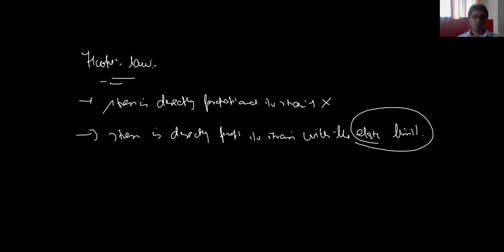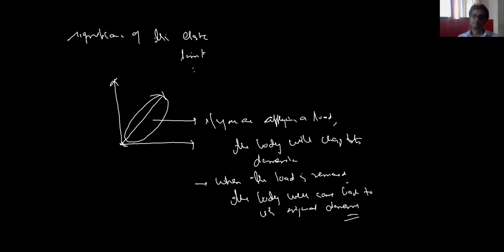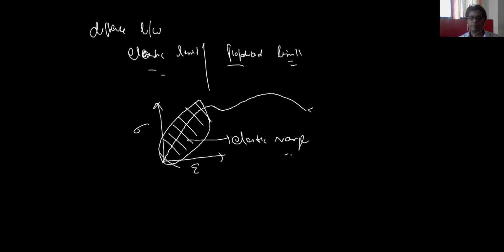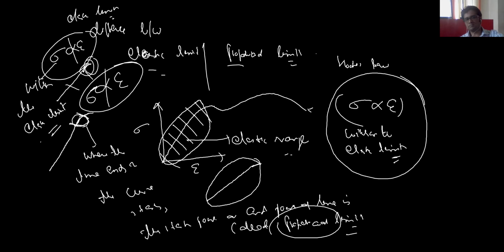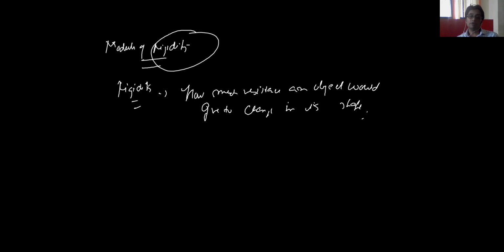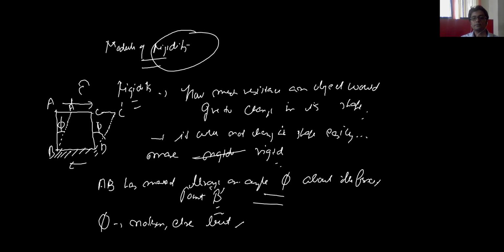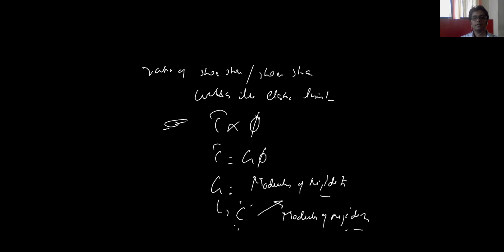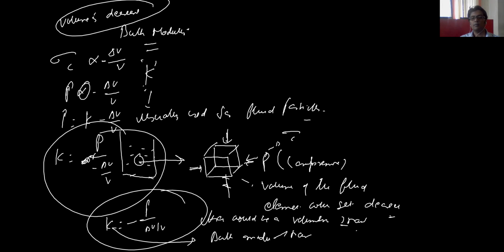Elastic Modulii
We will find the answers for the following questions:-
1) What are the different elastic Modulii?
2) What is Hooke's Law?
2) what do you mean by modulus of elasticity?
3) what is difference between elastic limit and propotional limit?
4) What is meant by rigidity?
5) What do you mean by modulus of rigidity?
6) What is bulk modulus?
7) is the Bulk Modulus usually applied to solid or fluids?